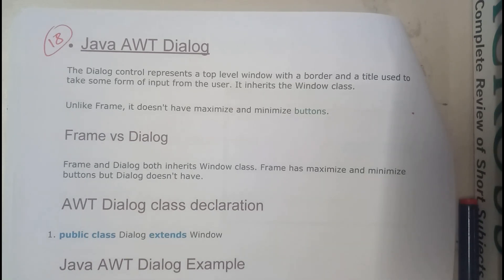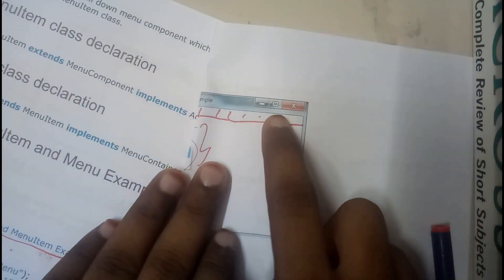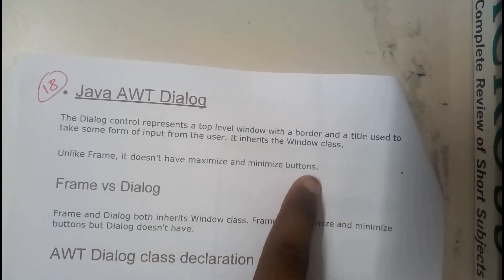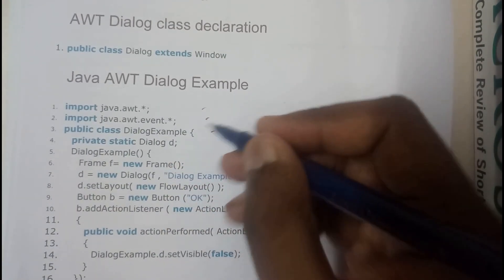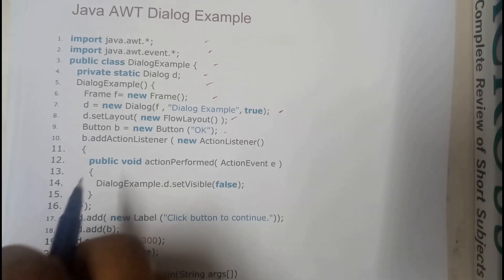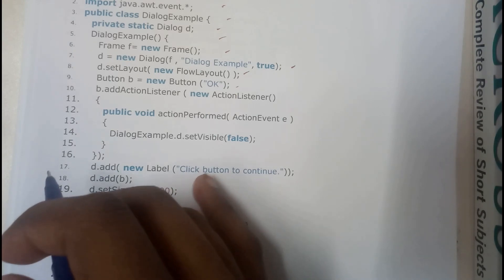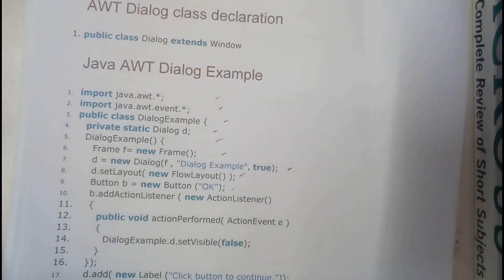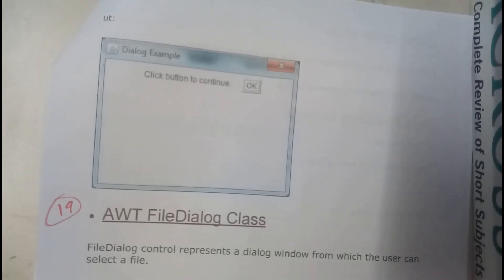17 java AWT dialog